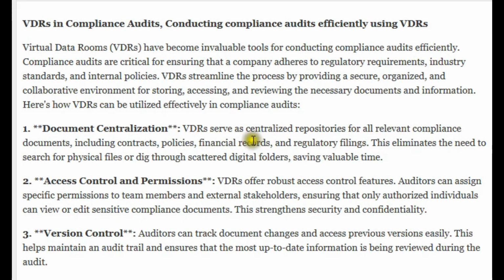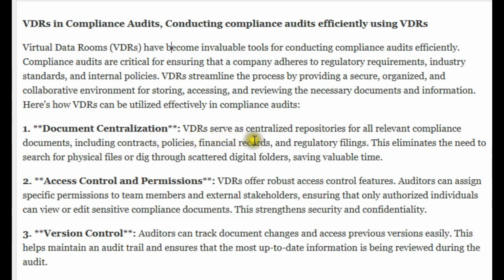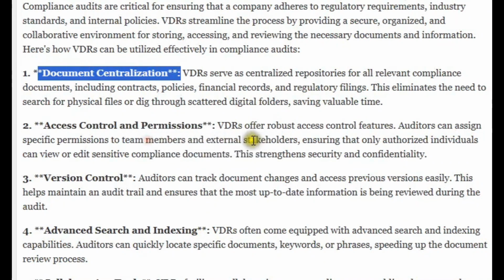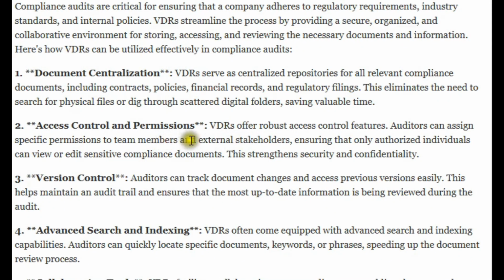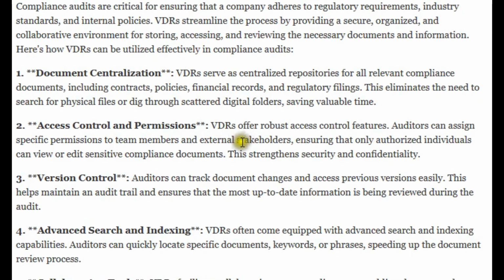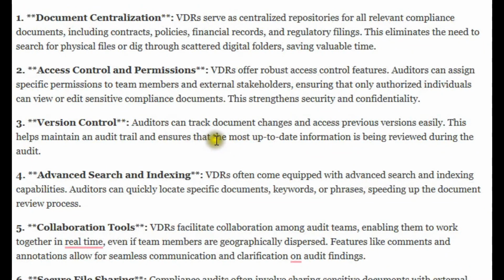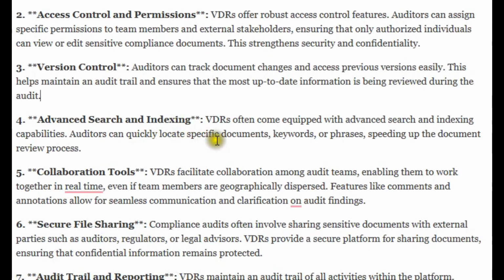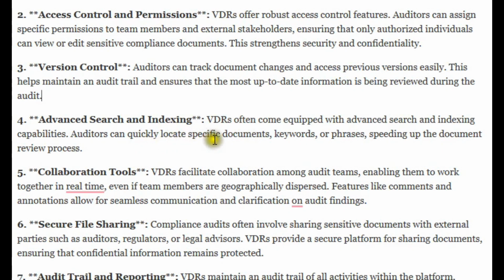VDRs in Compliance Audits, Conducting compliance audits efficiently using VDRs